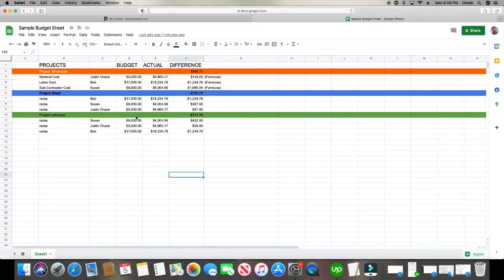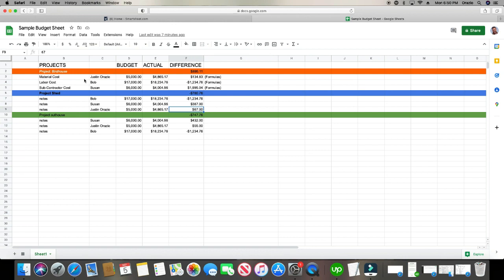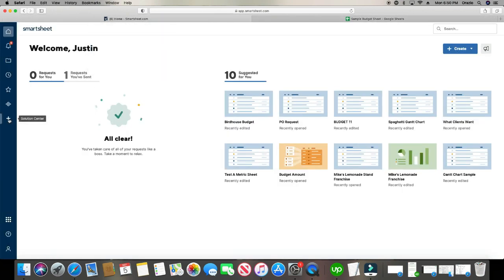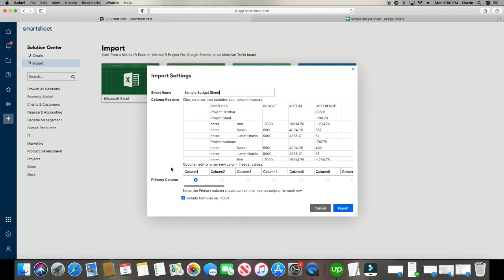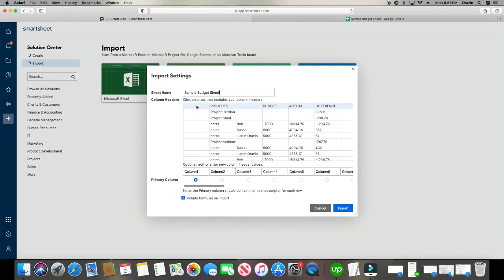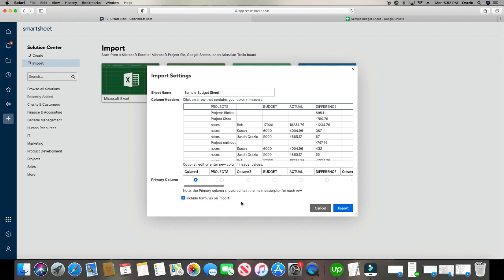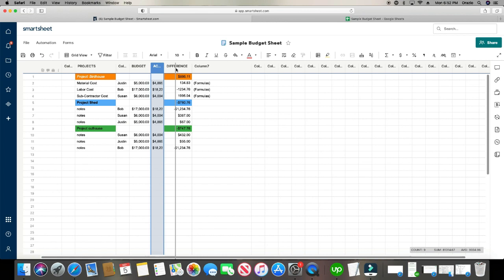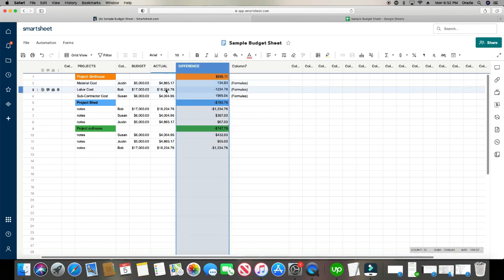How To Import Google Sheets Into Smartsheet!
You will learn how to import your Google Sheets into Smartsheet!